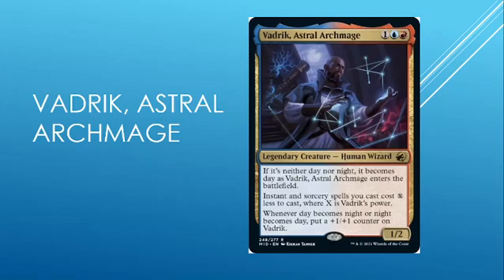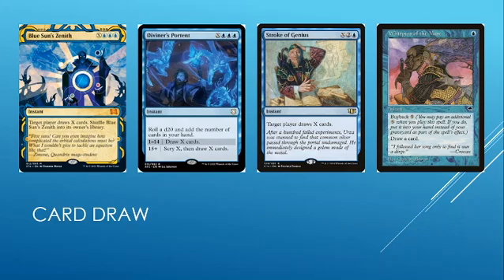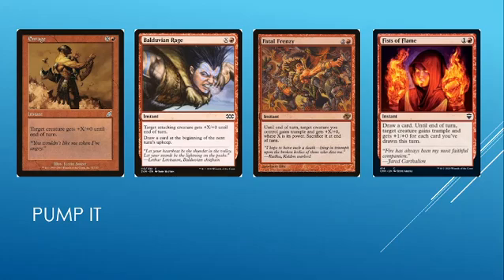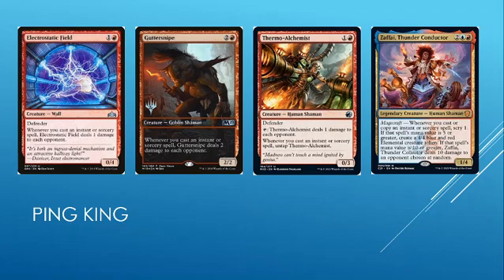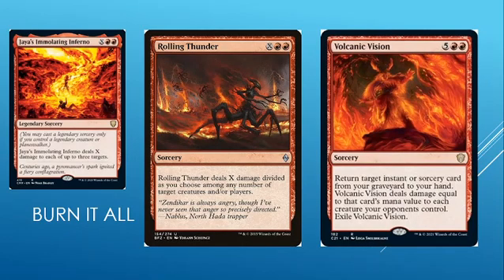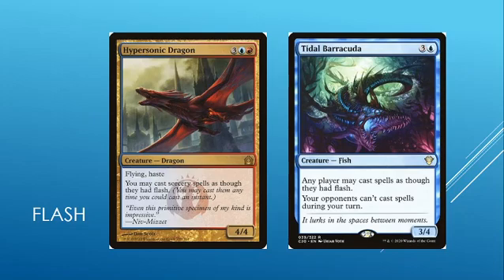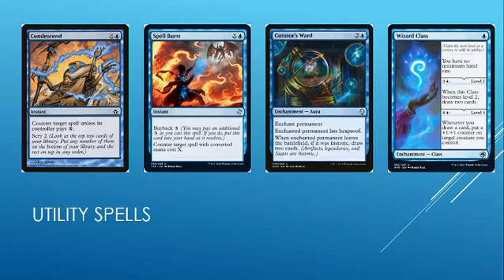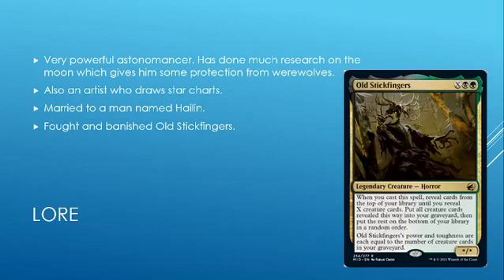Vadrik, Astral Archmage Budget Commander Deck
Vadrik is a very fun and unique Izzet commander. Vadrik utilizes pump spells to boost his power and therefor making his big pay off spells even cheaper. To get the most out of his unique abilities we are going to be using X spells for both card draw and burn spells.